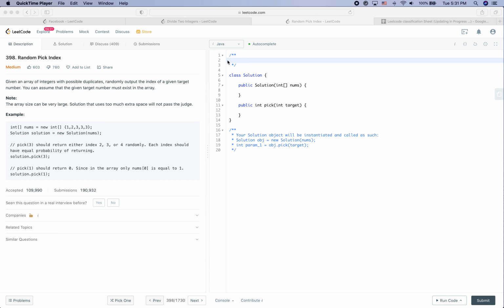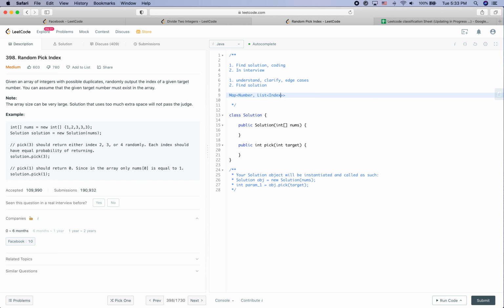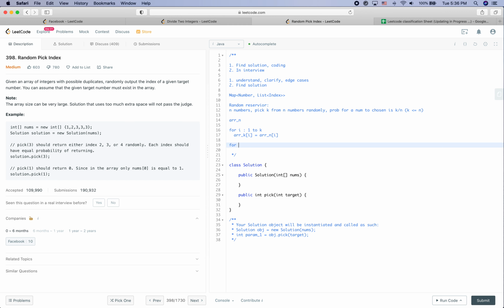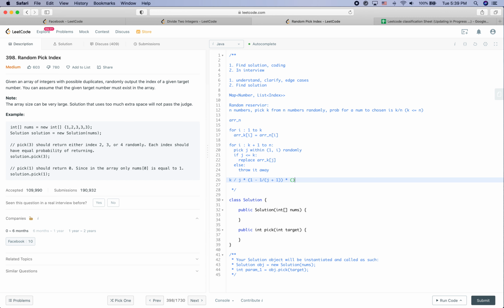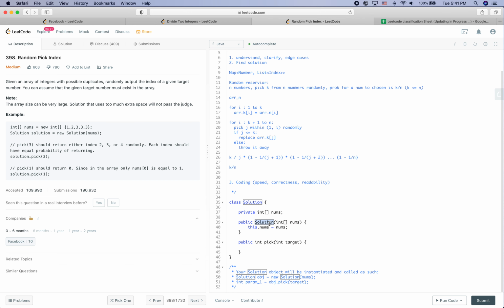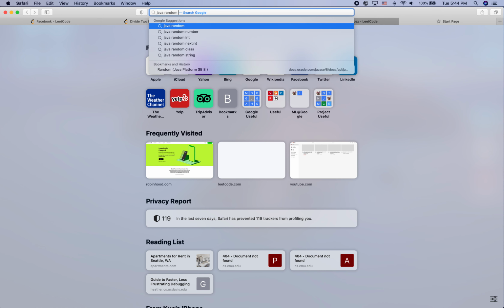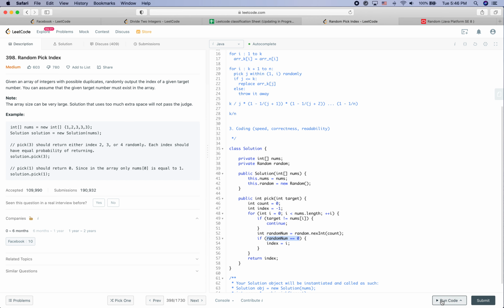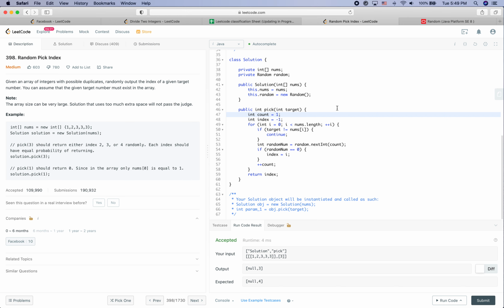Facebook Coding Interview Question | Leetcode 398 | Random Pick Index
In this video, we introduce how to solve the "Random Pick Index" question which is used by big tech companies like Google, Facebook, Amazon in coding interviews. We also cover how to behave during a coding interview, e.g. communication, testing, coding style, etc.